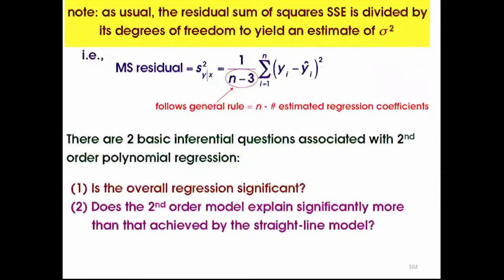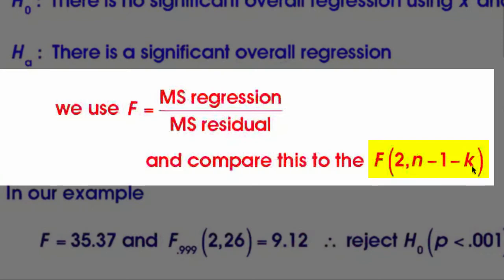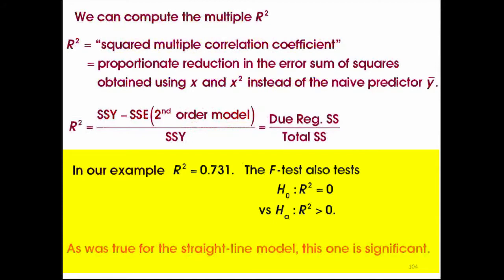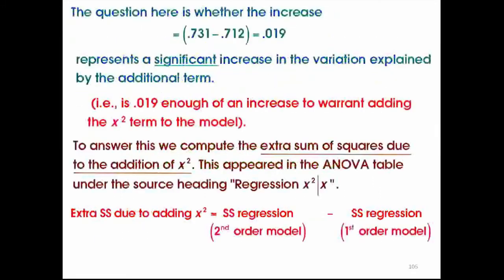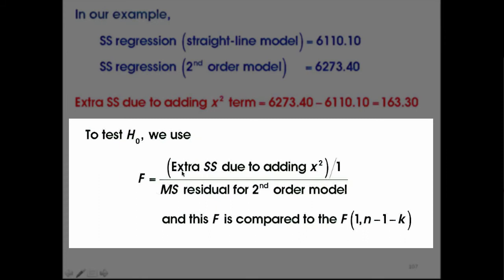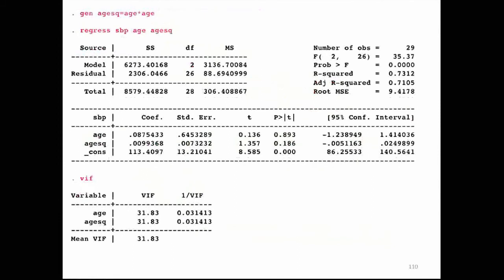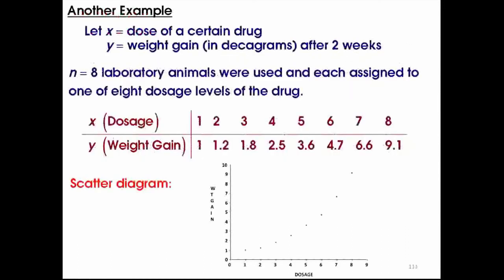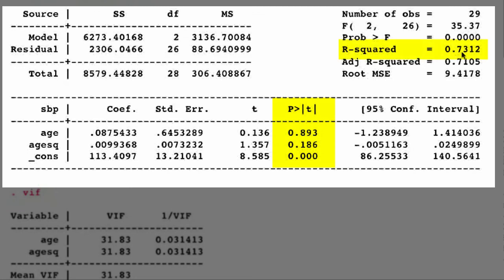4.3 - Polynomial Regression III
This video lecture is part of the Applied Regression Analysis open course from The Ohio State University.